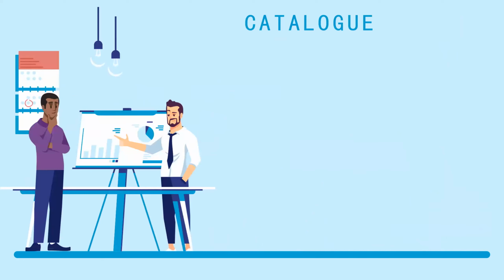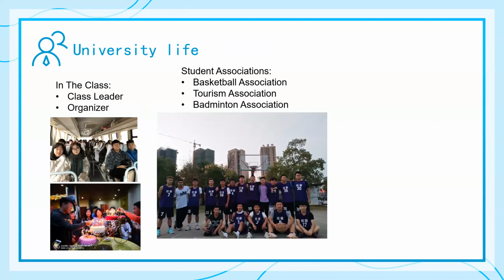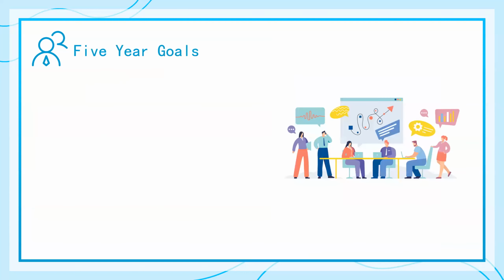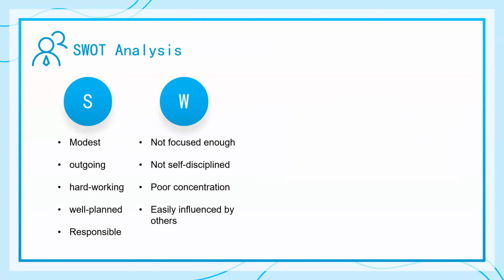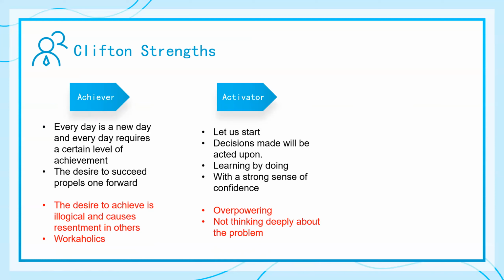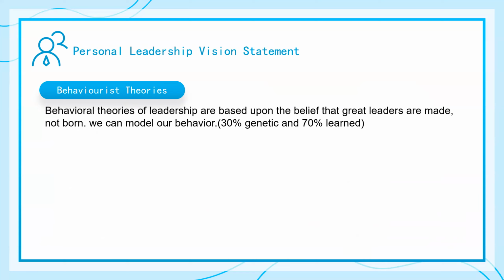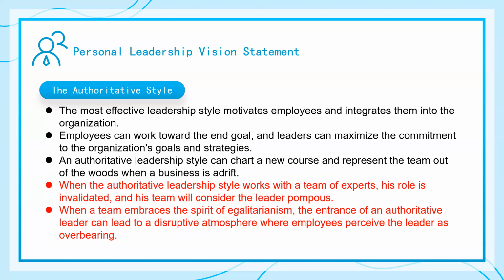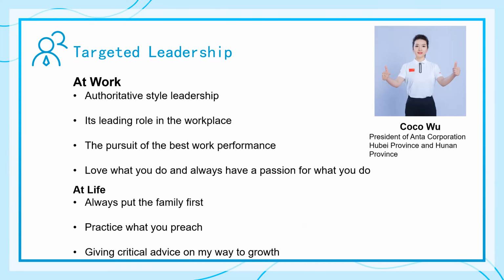Developing business leadership skills